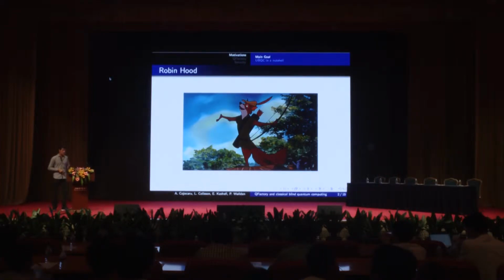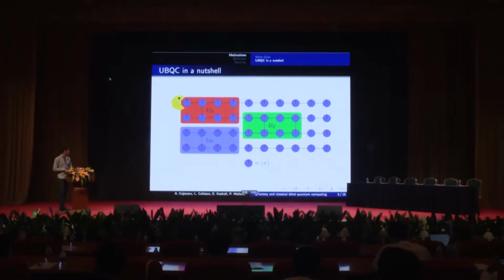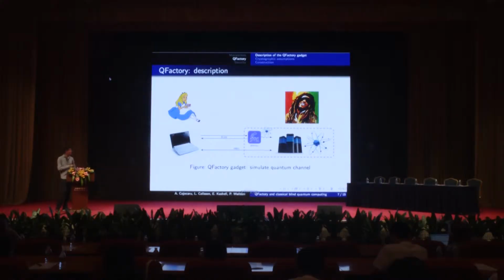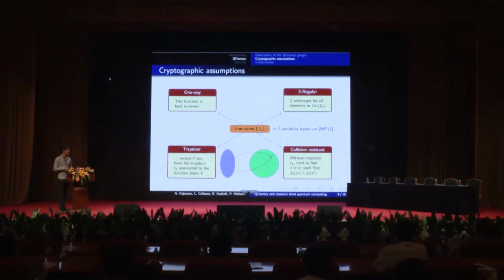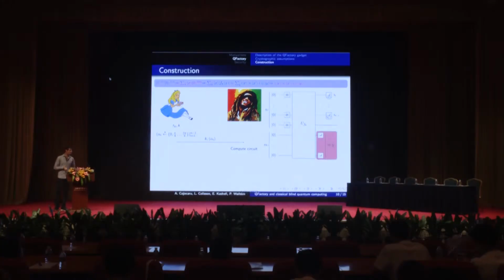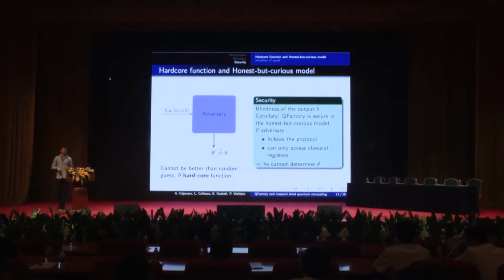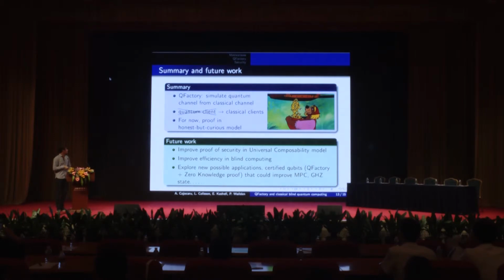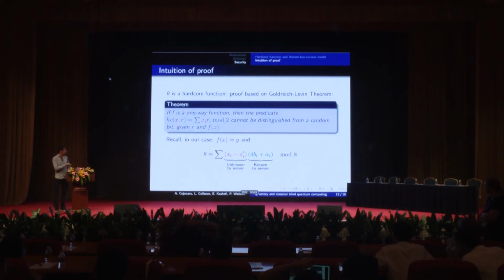[QCrypt2018] 8.31 Léo Colisson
On the possibility of classical client blind quantum computing